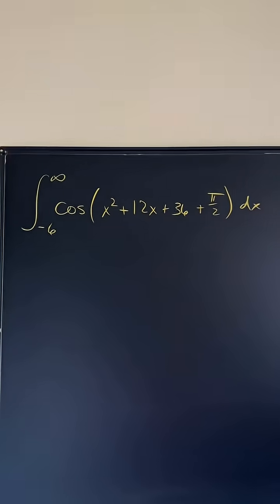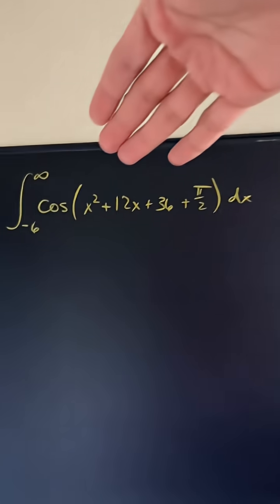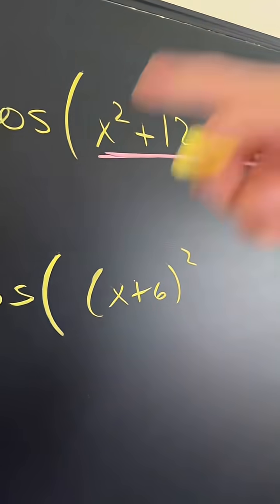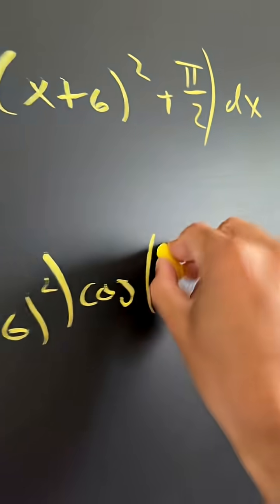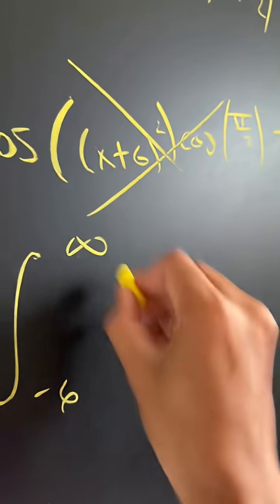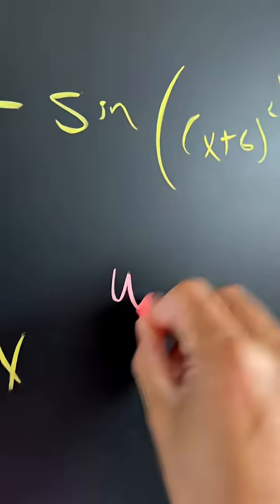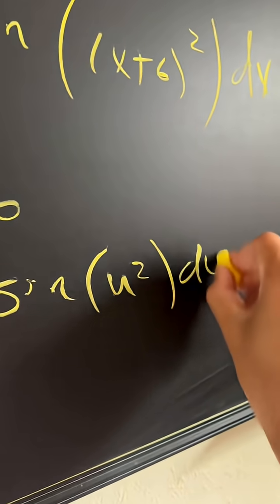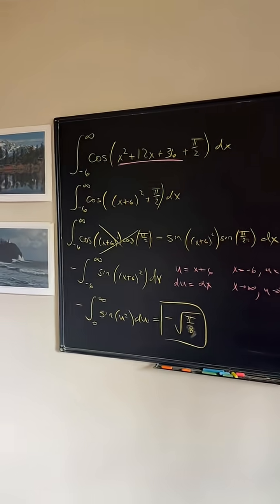How is this a Fresnel Integral?!